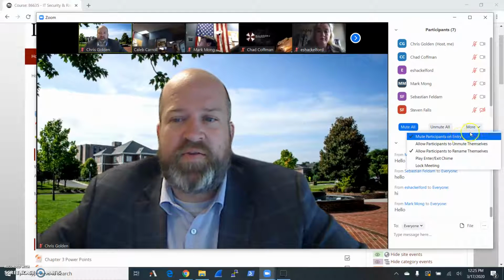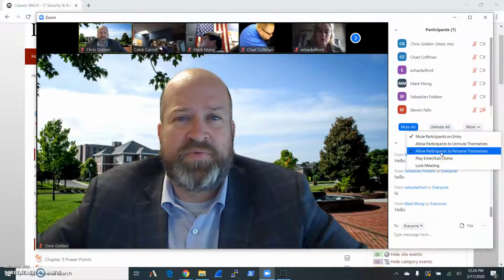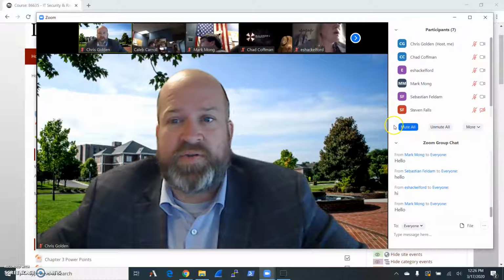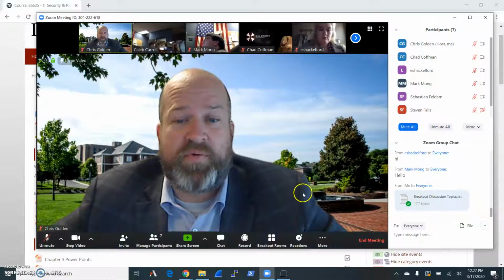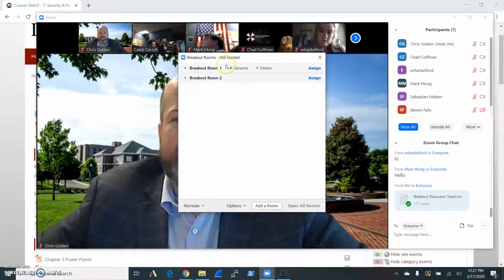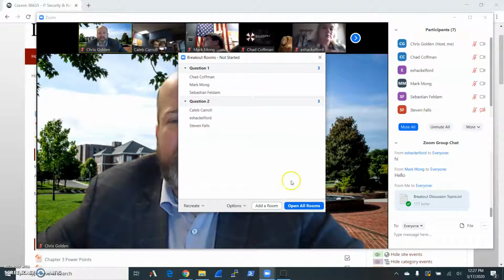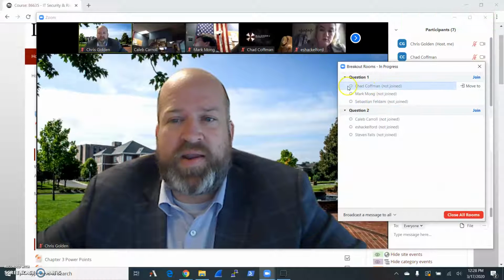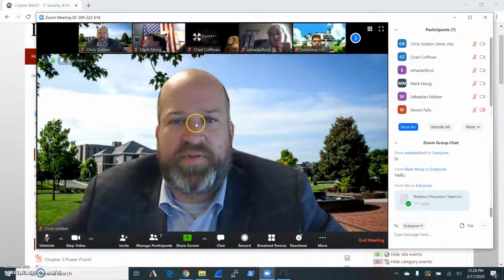Zoom Classroom Management for Lee University Faculty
In this ITOPS 5 in 5 video we will be talking about classroom management in Zoom.

We will discuss:
1. How to mute/unmute students in the class as well as other options with sound.
2. How to send files to students through the chat window.
3. How to setup and operate breakout rooms for your class.
4. Introduce the raising hands option in Moodle for your students.
5. How to spot light students during class.